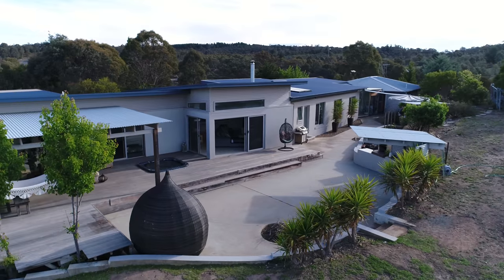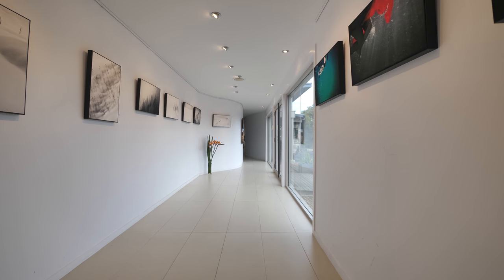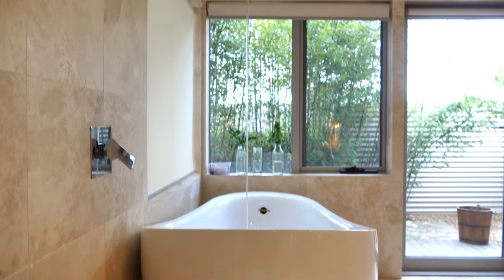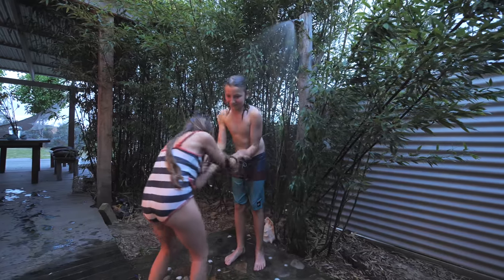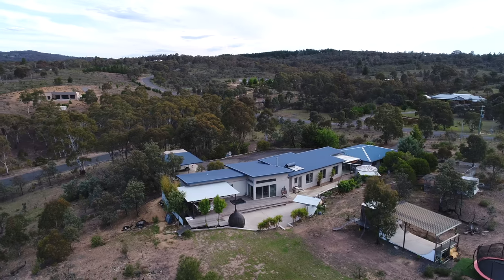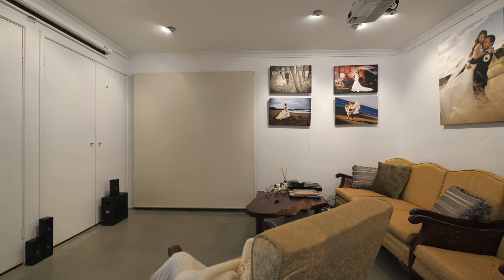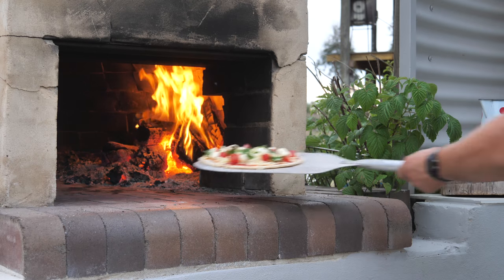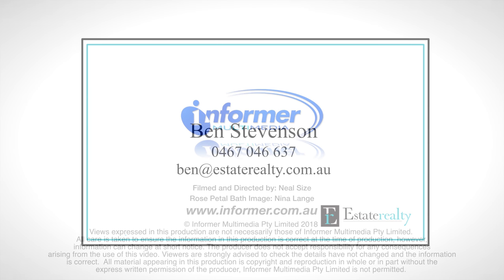38 Robertson Road, Wamboin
A ten-minute drive from Queanbeyan, sits a peaceful oasis. A bright family home and entertainer’s heaven. 38 Robertson Road, located on 5 acres in Wamboin, is an incredible property, with contemporary design and open planned inside-to-outside living.

Just walking into the home will amaze you. Beautiful bright windows fill the entrance with light. Follow the curved hallway to your left, and you’ll find the studio, which could be a separate one bedroom flat, a work space, a theater room or accommodation for the extended family. There is a bathroom and kitchen to compliment this space, with external access and a covered outdoor area. This space also has internal access to the attached garage. Through to the main house from the extravagant foyer are the first 3 bedrooms, all with large built-in robes. These are accompanied by a large light-filled bathroom, separate toilet, and powder room.

Through to the heart of the home you’ll find an open kitchen with large concrete bespoke benchtops, and custom backsplash. The kitchen looks out onto the north-facing living room, with enormous windows and sliding doors that open onto the outdoor entertaining area.

The master bedroom will be your own private sanctuary. With access to the outdoor entertaining area and light coming through from both sides of the room. There is a generous walk-in-robe and a luxurious en-suite, completed with full size bath tub and access to a private outdoor shower.

The whole family will spend their time in the incredible outdoor entertaining spaces. Whether it’s in the hot-tub with a glass of champagne, in the hammock reading a book, or doing tricks on the half pipe, this is an environment where the kids will be spending more time outside enjoying the beautiful countryside, instead of playing video games inside.

This property has so many incredible attributes, and I’ve only named a few. Here are some more great features of 38 Robertson Road, Wamboin:

- Fully architecturally designed home on 5 acres, 12 minutes to Qbn, 17 minutes to the airport.

- Quiet cul-de-sac street

- Fully fenced

- Double glazed windows & doors. North facing which makes a huge difference with heating & cooling.

- Landscaping is very low maintenance.

- Asphalt driveway.

- Alarm system.

- Imported Italian tiles

- Concrete bench tops in kitchen & bathrooms.

- Large Fireplace with ducted heating

- Under tile heating in kitchen, living & bathrooms.

- Miele appliances (oven & dishwasher)

- Samsung fridge

- Ducted vacuum throughout the house

- Large walk in pantry

- Large laundry with indoor hanging system.

- Gallery hanging system.

- Studio/Gallery/Office with theatre room with reverse air con & polished concrete floors. Can be transformed into

- A fully self contained 1 bedroom unit, or second lounge room/theatre room (endless possibilities) with its own bathroom & kitchen

- Large entertaining deck with spa.

- Pizza oven

- Wood fired BBQ

- Gas BBQ

- Veggie patch

- Cellar

- Gym room

- 1 garage

- 3 car carport

- 140 000 litre tank + additional 22 000 litre tank

- Bore water

- Enviro cycle septic system.

- 2 Shipping containers

- Horse stable

- Large dog enclosure

- And small chook or rabbit enclosure

- Cubby house

- Trampoline

- Skateboard Half-pipe

This home has been loved by a growing family, and is now ready for another to take their place. Call Ben Stevenson to make this unique property your home today – 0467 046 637.